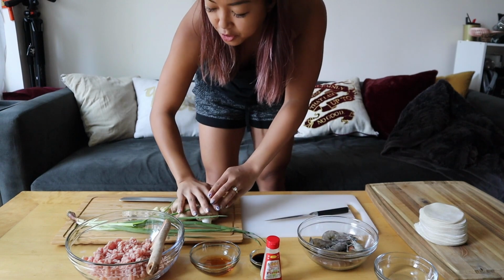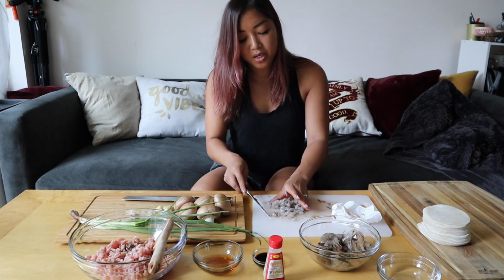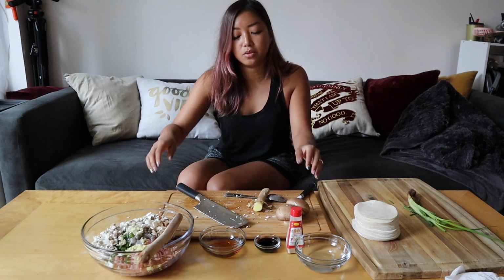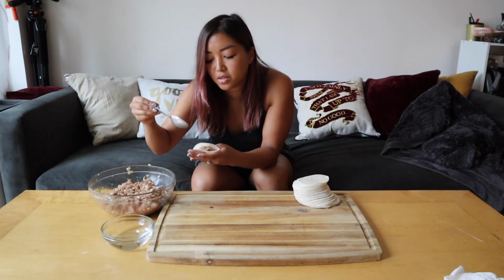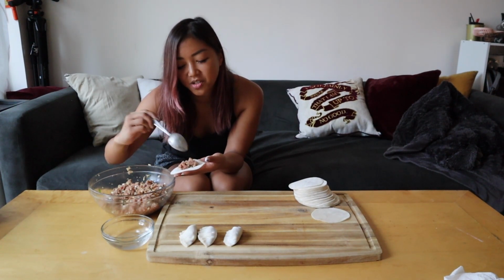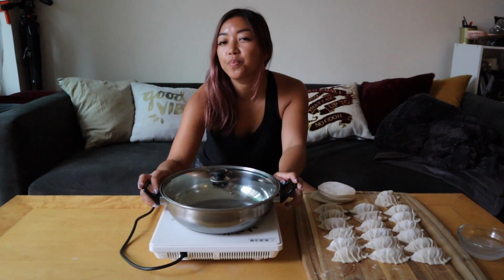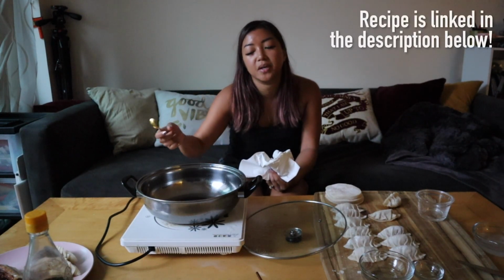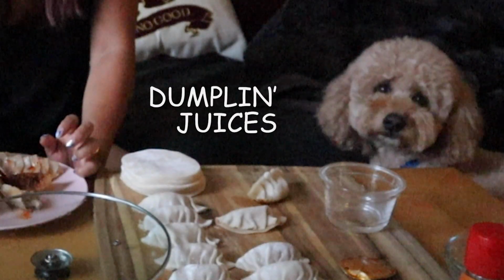Pork, Shrimp & Mushroom DUMPLINGS | Cooking from My Couch Ep. 2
Making dumplings from my couch! My husband Mike even tries his hand at folding one, and my dog Crosby tries to steal food as always. Sorry for any static, had some mic issues =/

My primary camera for video
My vlogging lens
My primary camera for photos
All my gear